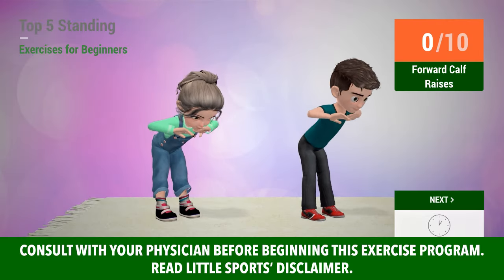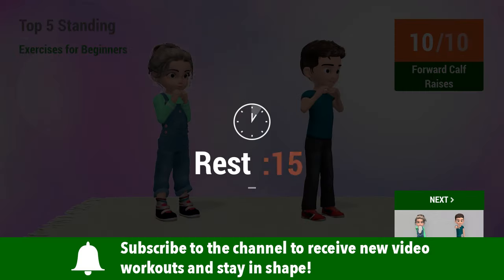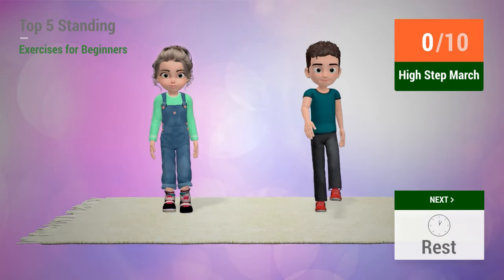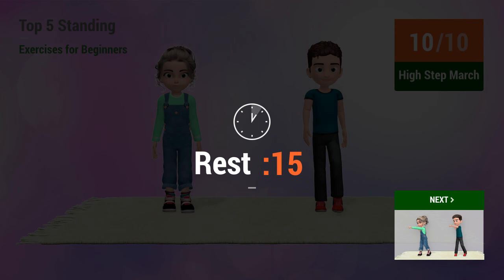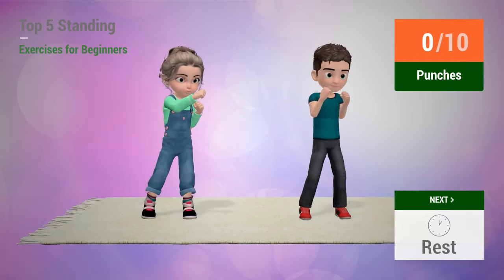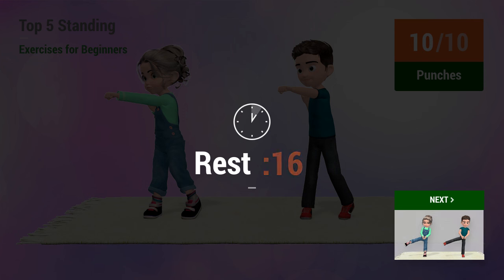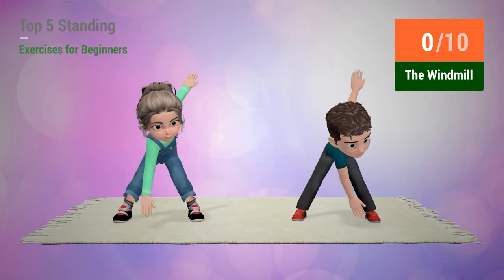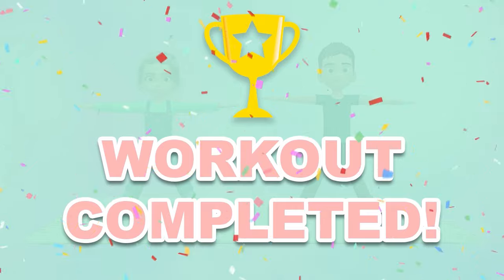TOP 5 STANDING EXERCISES FOR BEGINNERS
Today's workout features 5 super-easy standing exercises for beginners!!

Now it's the time and turn for beginners! This quick and super simple routine will help newbies take their first step towards the world of fitness. These exercises target all the major and minor muscles of the body and, even though they're so quick, they'll get the little ones moving the entire body, performing light cardio, strength and flexibility exercises.

TIMECODES:

00:00 Forward Calf Raises
00:33 Rest
00:51 High Step March
01:14 Rest
01:32 Punches
01:56 Rest
02:14 Side Leg Raise Right
02:48 Rest
03:07 Side Leg Raise Left
03:40 Rest
03:59 The Windmill